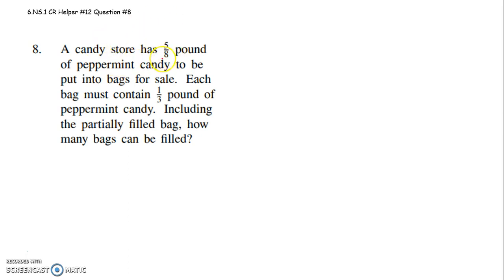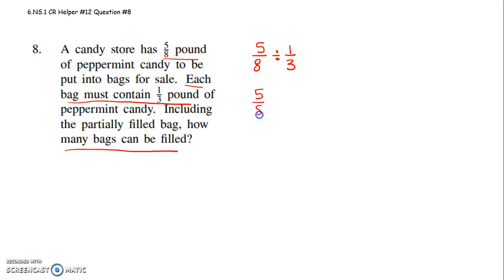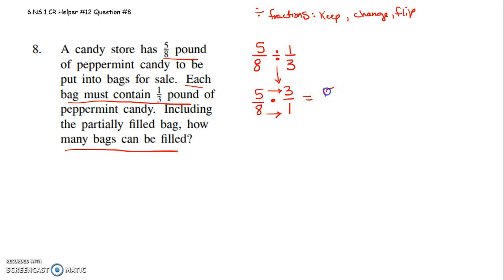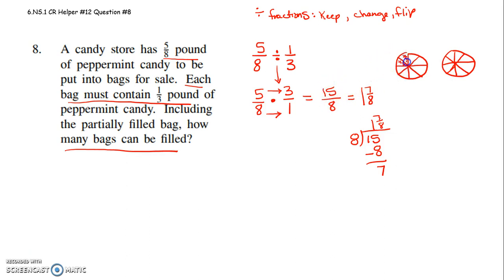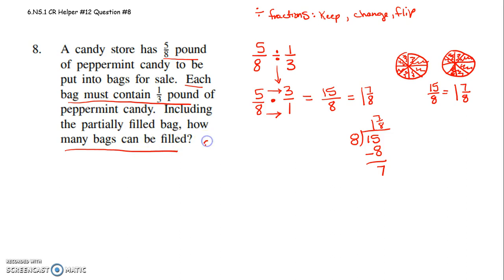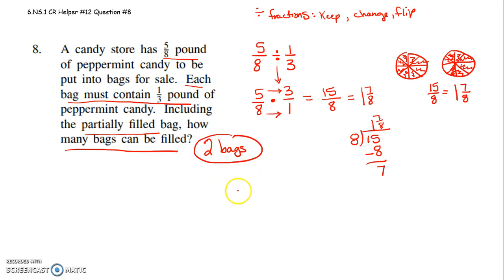6 NS 1 Grade 6 CR helper #12 Question #8